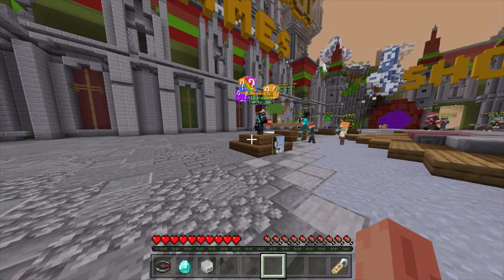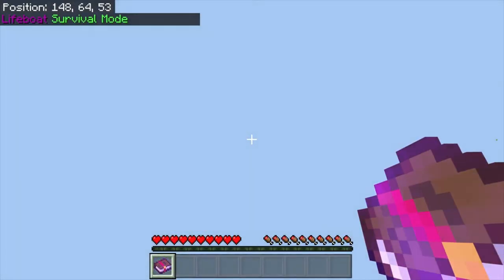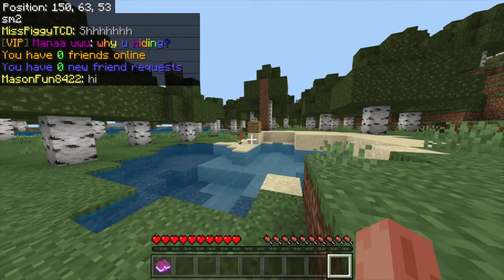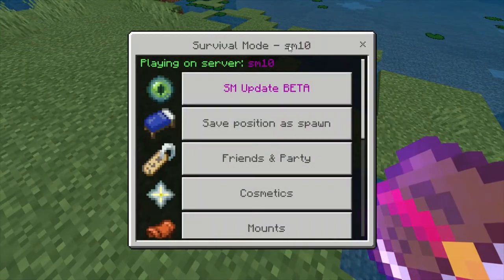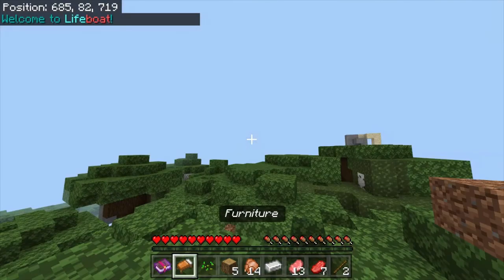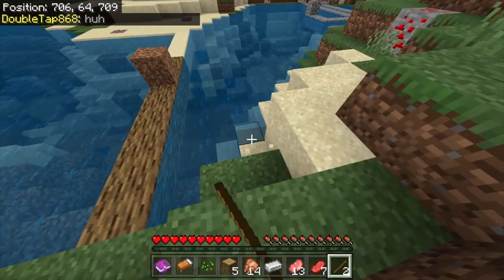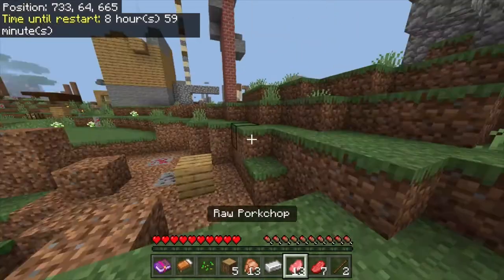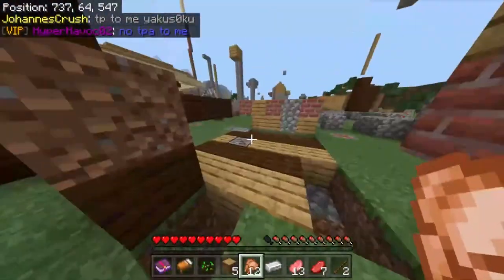Lifeboat survival mode This server didn't get updated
Lifeboat survival mode update.
Lifeboat survival mode sm60.
My mic should be better next time.